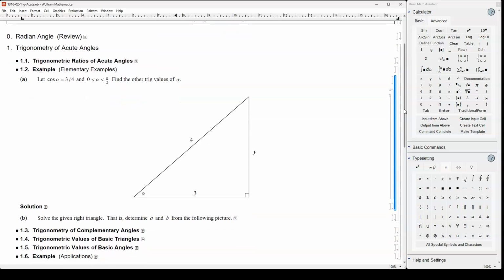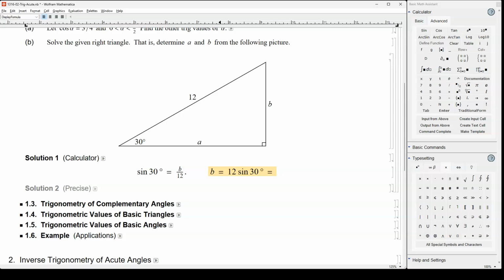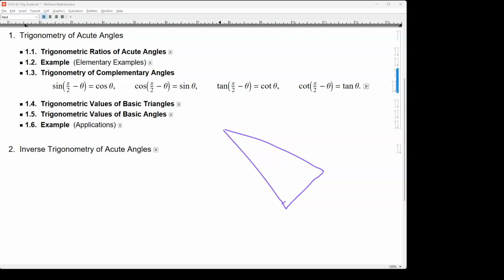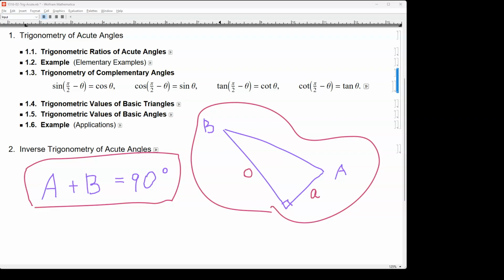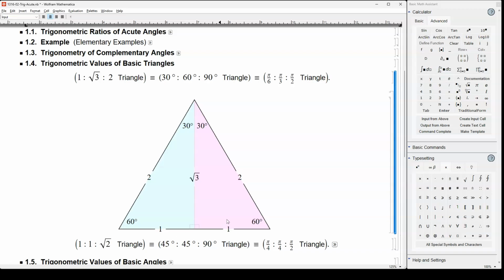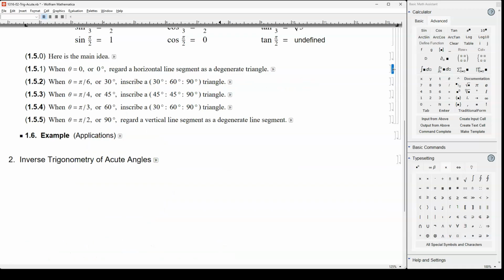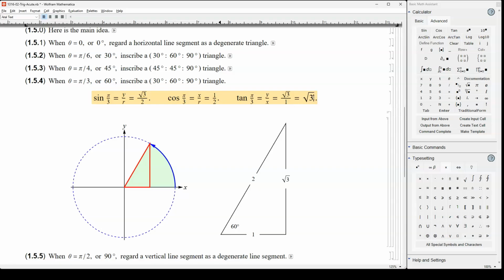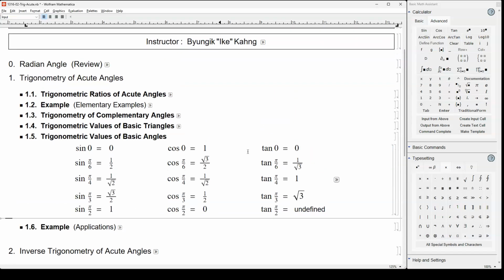1316-02-1B Trigonometry of Acute Angles 2